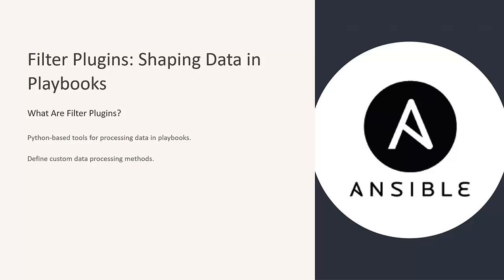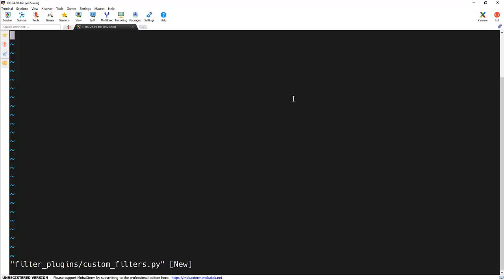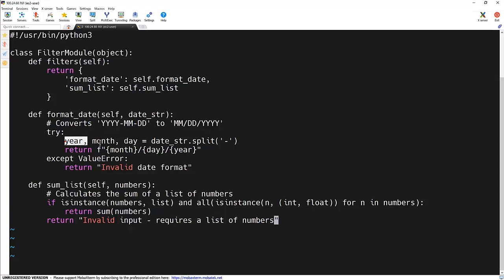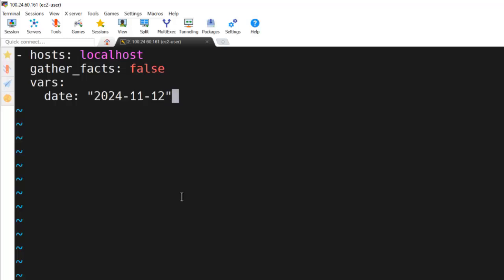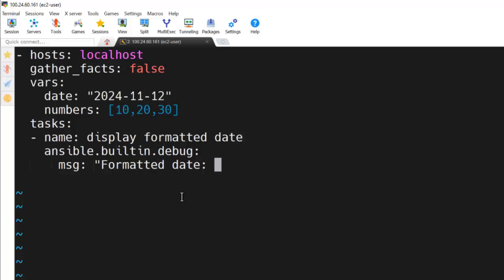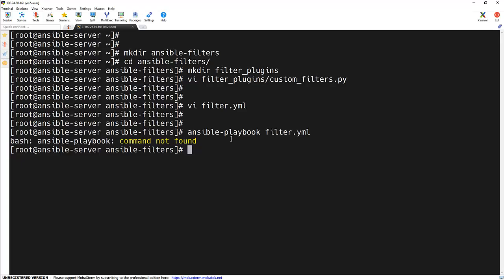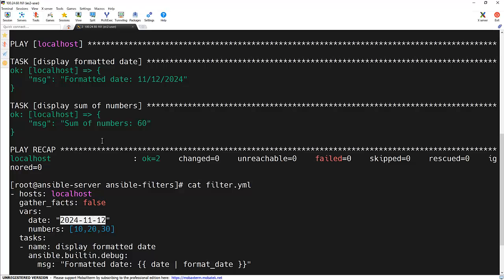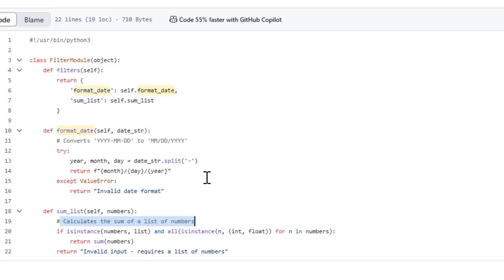Ansible Plugins: Create Custom Filter Plugins in Python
In this tutorial, we’ll guide you through creating custom Ansible filter plugins to supercharge your playbooks.

We’ll cover essential topics like Ansible plugin development, writing custom Ansible plugins in Python, and using lookup plugins to handle complex data in your automation workflows. This video is designed for both beginners and advanced users who want to take their Ansible skills to the next level.

Filter plugins allow you to process data within playbooks dynamically, making them invaluable for managing complex environments. You'll learn how to extend Ansible’s functionality with custom filter plugins that make your automation more powerful, flexible, and scalable.

Key Topics:
- Developing Ansible Plugins: Learn the structure and requirements for creating Ansible plugins.
- Custom Filter Plugins in Ansible: Step-by-step instructions for building and implementing filter plugins.
- Ansible Lookup Plugins: Understand lookup plugins and use them to bring dynamic data into playbooks.
- Python and OOP in Ansible: Explore how Python Object-Oriented Programming (OOP) techniques enhance your plugin development.
- Automation Mastery: Automate with confidence and efficiency, transforming your workflow using the power of Ansible.

Whether you're developing custom Ansible plugins for filtering, lookups, or extending functionality, this guide will be invaluable. We’ll also discuss Python best practices, including OOP principles that apply directly to Ansible plugin development.

▬▬▬▬▬▬▬ Timestamps ⏰  ▬▬▬▬▬▬▬
00:00 Introduction
00:29 What are Filter Plugins?
00:39 Why Use Filter Plugins?
00:49 Directory structure for filter plugins
02:02 Filter Plugins Class & Functions
03:09 Create playbook to call custom filter plugins
05:33 Test Playbook with filter plugins
06:40 Different Use Cases for Filter Plugins
06:55 Best Practices for Writing Filter Plugins
07:40 Conclusion and Other References